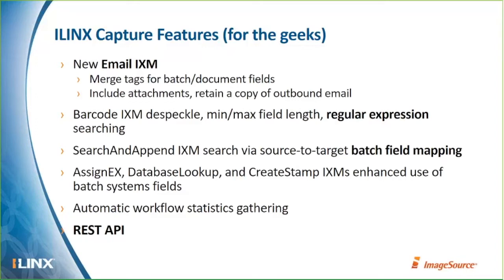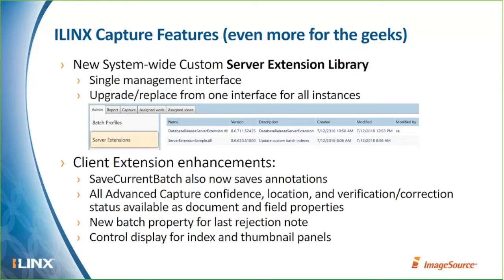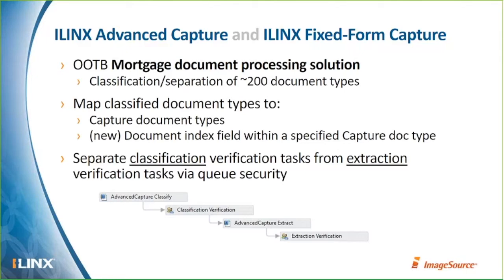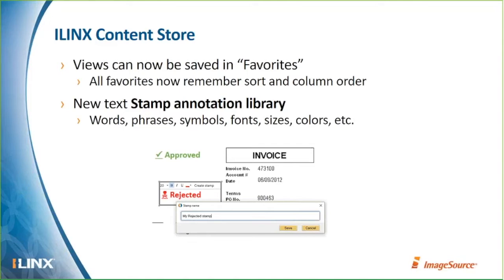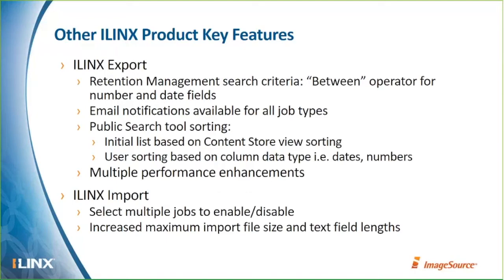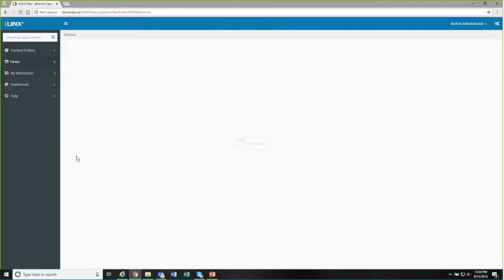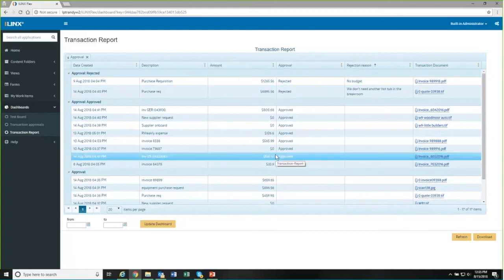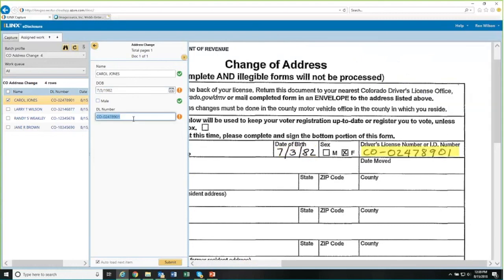ILINX 8.6 New Products & Features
Over 140 new features and 60 enhancement have been added to the latest release of ILINX. Learn more in this overview and demo.

ILINX Flex – Access & interact with content, run workflows on any browser, and more

ILINX Analytics - Customizable dashboards and reports for maximum visibility into information processes

ILINX Advanced Capture - A robust out-of-the-box solution for Mortgage document processing

And more significant product enhancements